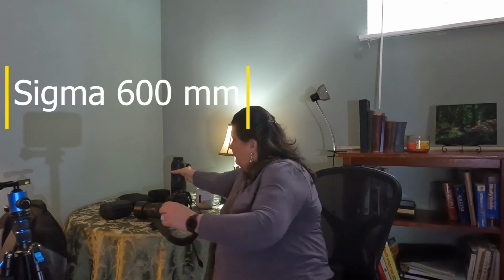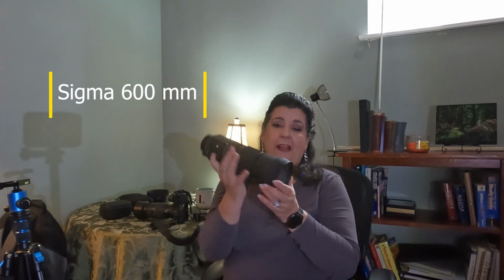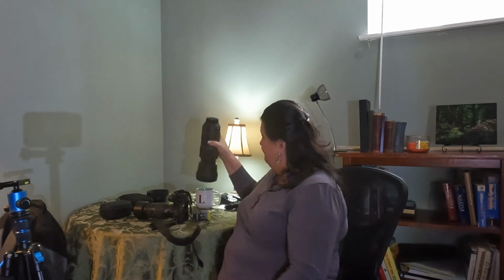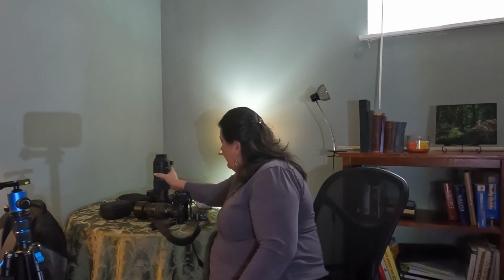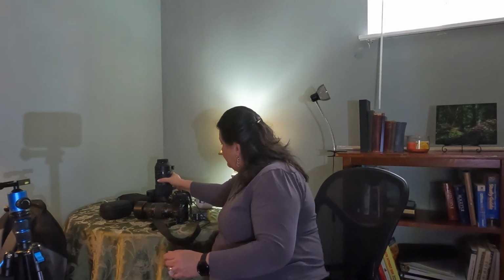What's In My Camera Bag: Gear For An Epic Oregon Coastal Adventure!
Hi everyone! I'm gearing up for an exciting two-week adventure along the stunning Oregon coast, camping near the coastline, camera in hand, ready to capture some breathtaking landscapes of the Ocean waves and iconic lighthouses, and even some majestic waterfalls.

Packing the right gear is key to making the most out of this trip, so I thought I'd share a bit about what I'm bringing along to ensure I get those perfect shots.

Whether you're a fellow photography enthusiast or just curious about the tools of the trade, here's a peek into my camera bag for this coastal journey.

🌟 In this video, I'll walk you through my essential photography gear, including my trusted Nikon HZ Two Mirrorless Camera, versatile Tamron 300mm Lens, and reliable Jolcon H 80 Tripod for capturing panoramic shots. Plus, I'll share insights into my self-taught journey as a photographer, from my humble beginnings with a point-and-shoot camera to my current pursuit of excellence through online courses like the one by Serge Ramalli.

🔍 Looking for recommendations on flashcards, batteries, and other photography essentials? I've got you covered! Join me as I discuss the must-have accessories for any photography expedition and share valuable tips for getting the perfect shot, even in challenging environments.

🌅 But this trip isn't just about photography—it's also about embracing the moment, immersing myself in nature, and honing my craft as an artist. I'll be sharing behind-the-scenes moments, insights into my creative process, and the joy of capturing unforgettable memories along the Oregon coast.

🔔 Don't miss out on future adventures! And if you enjoyed this video or found it helpful, please give it a thumbs up, share it with your friends, and leave a comment below—I'd love to hear from you!

✨ Thank you for joining me on this coastal photography adventure. Together, let's capture the magic of the Oregon coast and inspire creativity one frame at a time.

If you could embark on a two-week photography adventure anywhere in the world, where would you go and what would you photograph?